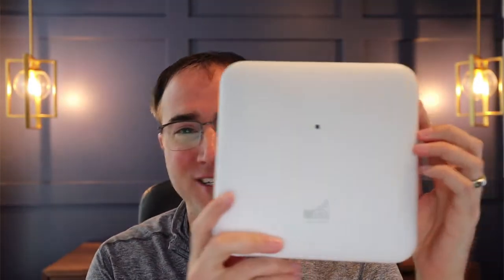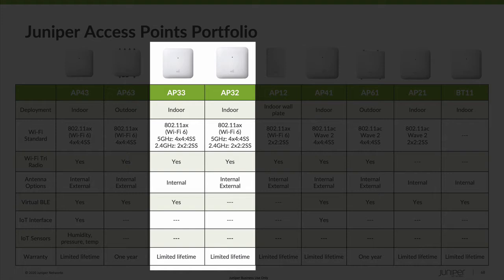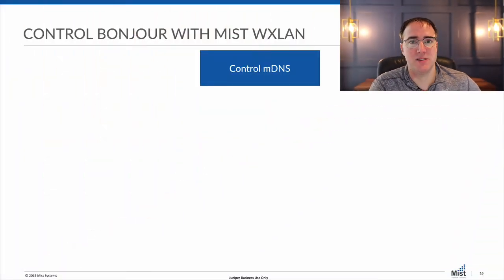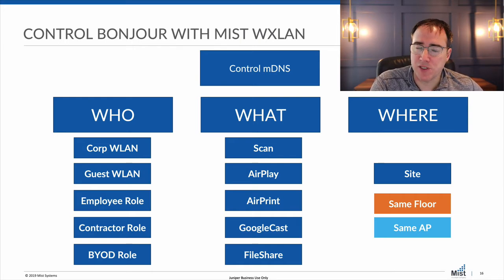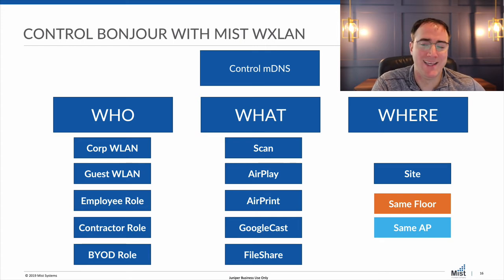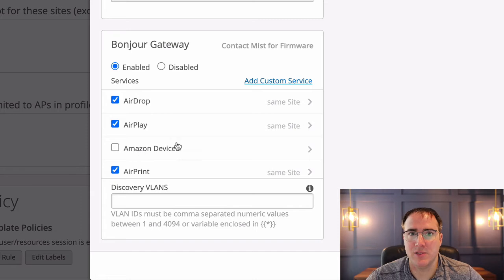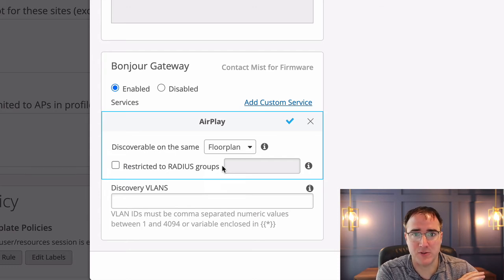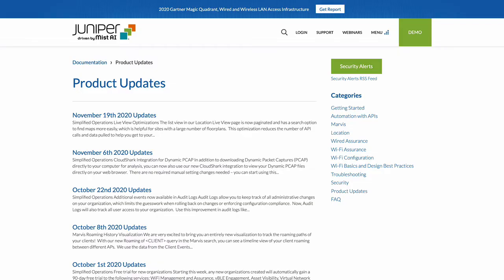A.I. & U - Ep4 - Nov/Dec Updates - Gartner Magic Quadrant, AP33, Firmware, & Bonjour Gateway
1:08 - Gartner Magic Quadrant
2:30 - AP33
4:36 - New RC1 Firmware
6:17 - Bonjour Gateway